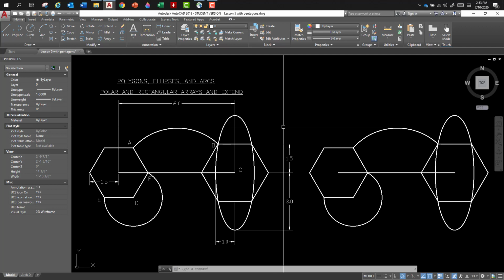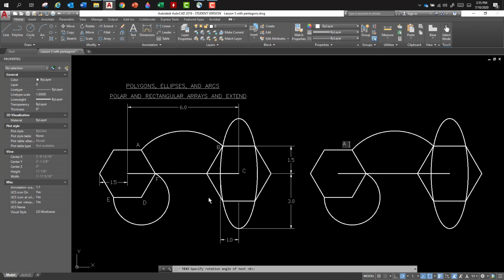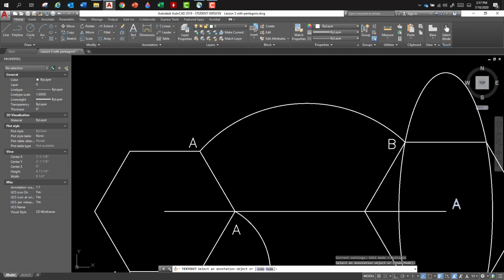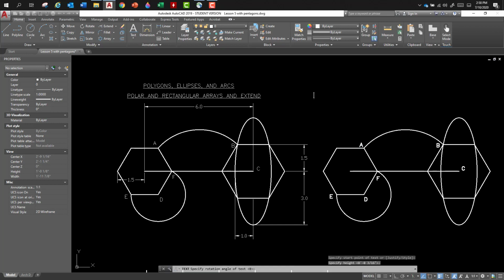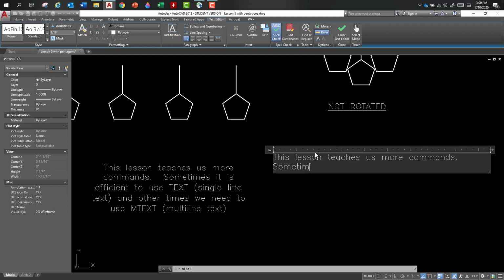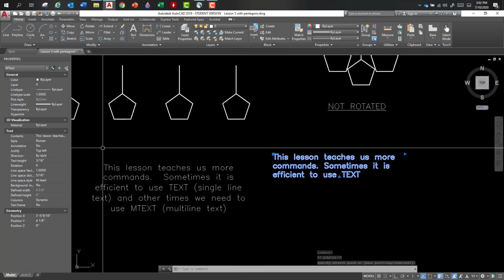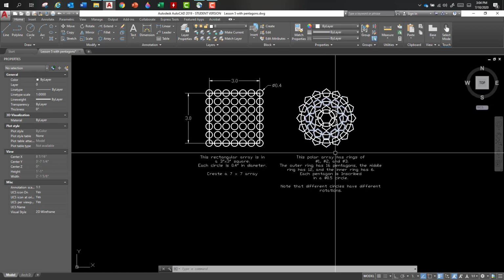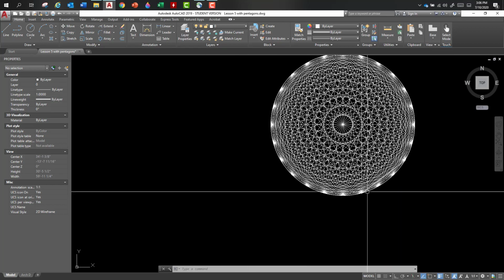Lesson 5 Chapter 4 Single line and Multiline text